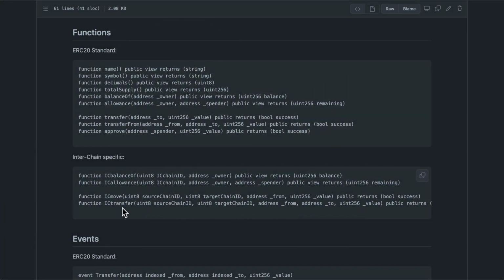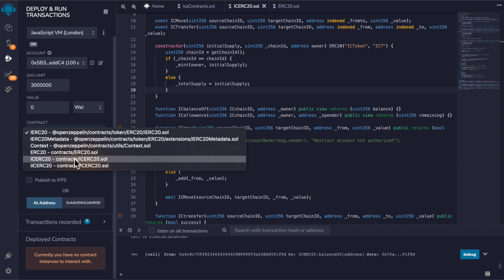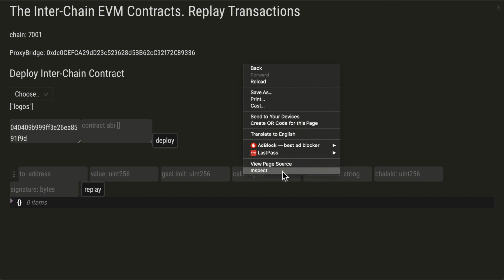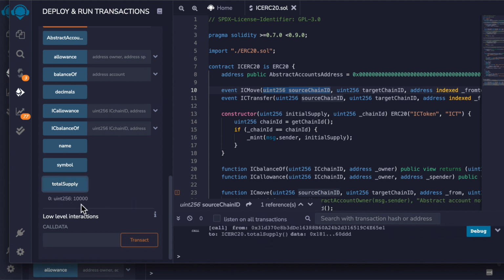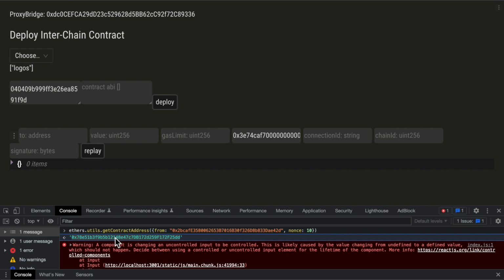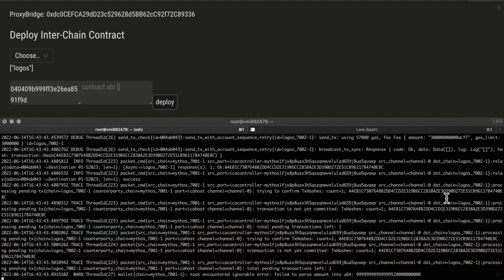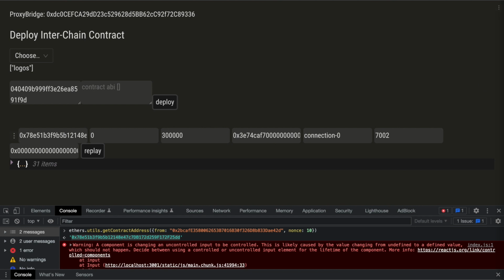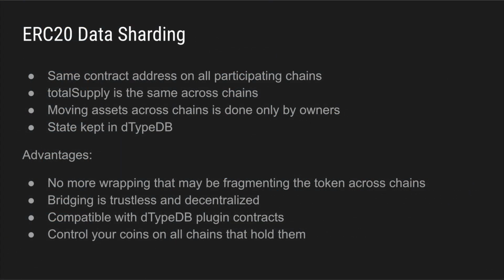The Inter-Chain ERC20 Token [dTypeDB: The Inter Chain Database – Demo 2] [Cosmos, Ethereum]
The First Inter-Chain ERC20: a semantic singleton, uniquely referenced, with a synced totalSupply on all participating chains.

Access to the demo dApp and support for testing the tech is available to dTypeDB-interested parties.
and publicly verify the demo on our Mythos and Logos chains.